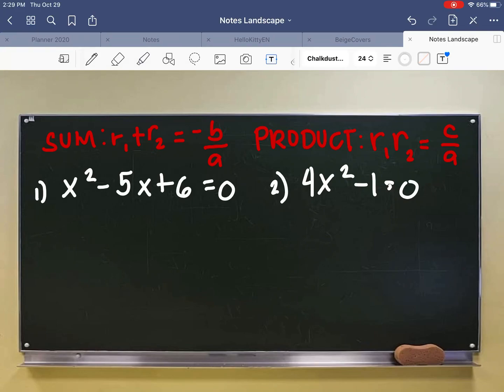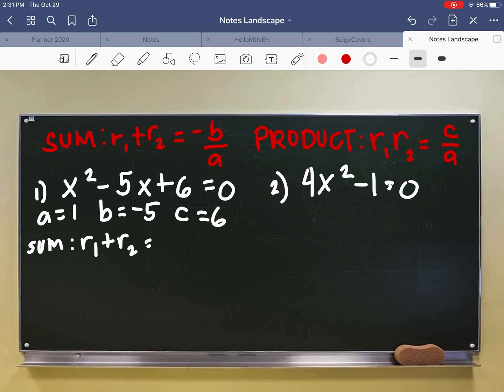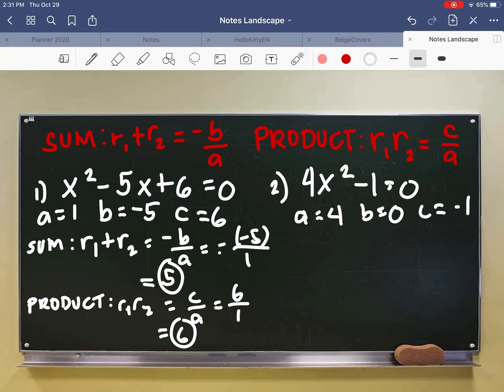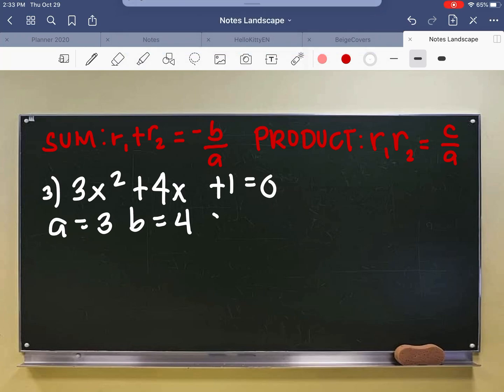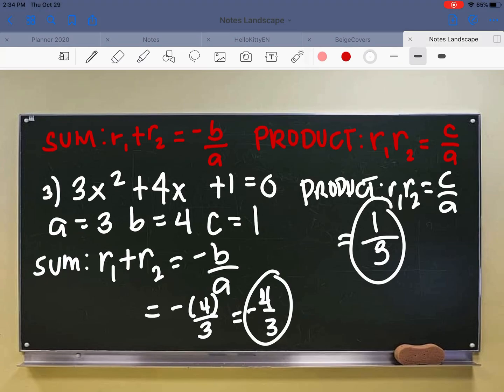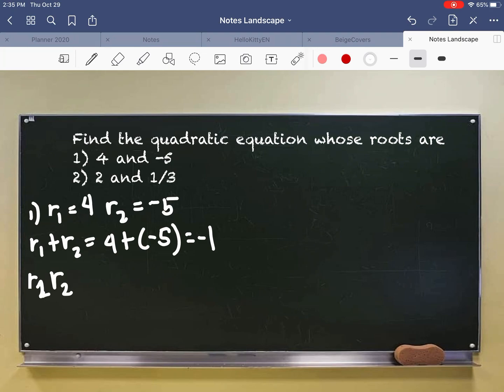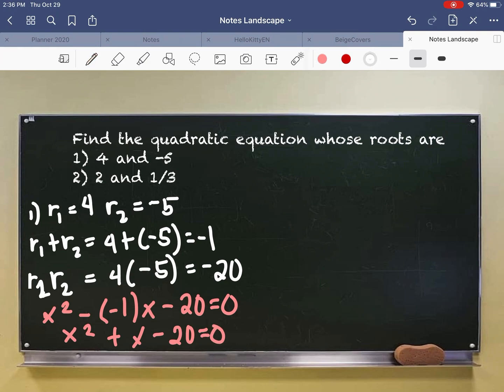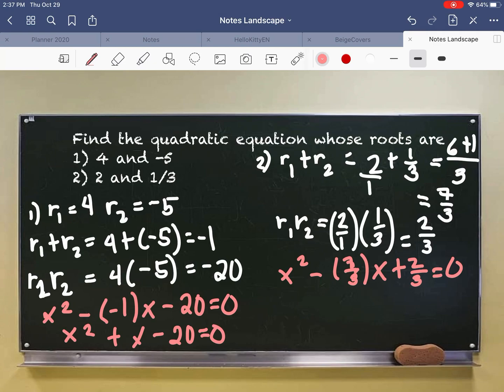Lesson 1.5. Sum and Product of Roots/Solutions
Ano kaya ang value ng sum o product ng solutions ng quadratic equations? May kinalaman ba ito sa Coefficients ng equations? Watch to find out.